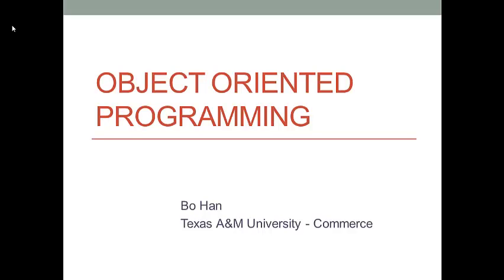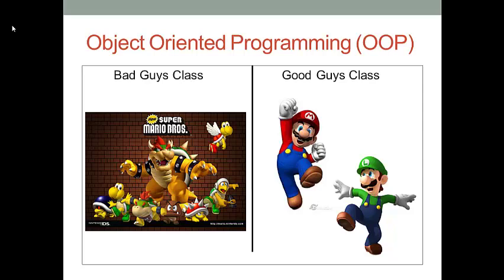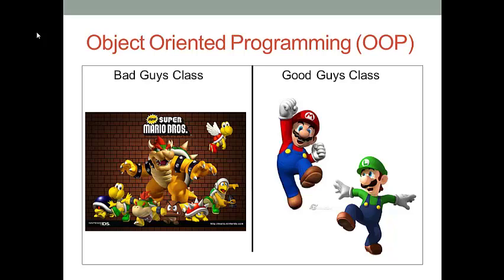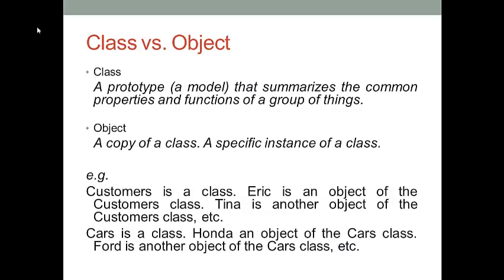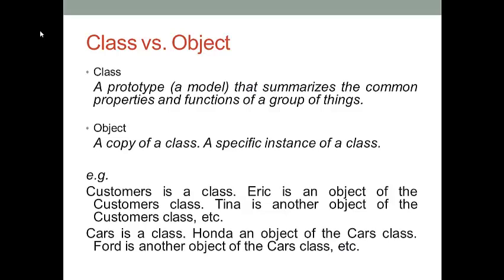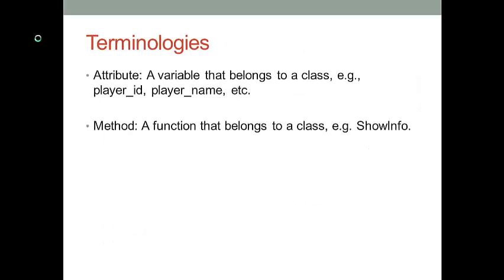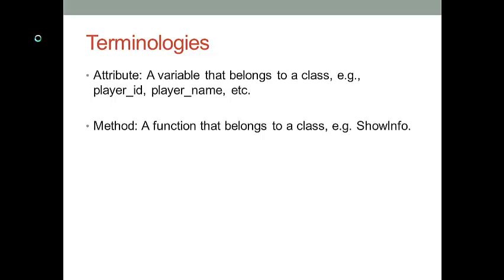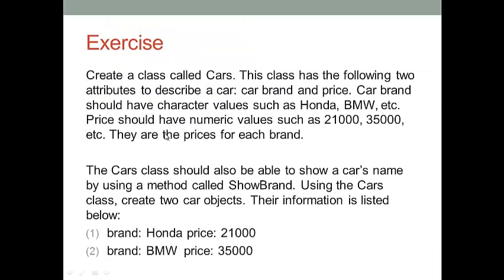Object Oriented Programming in Python